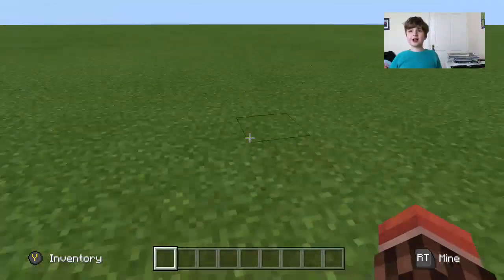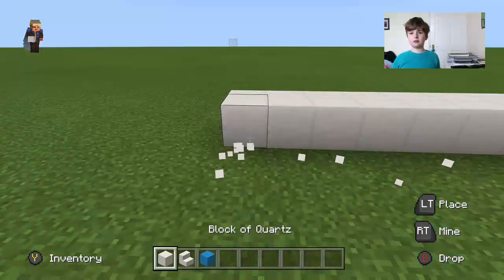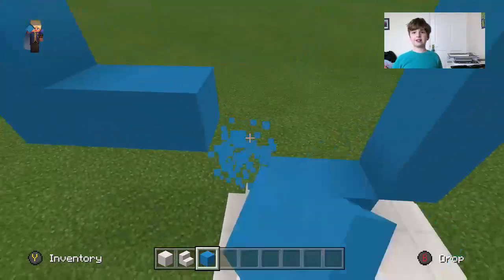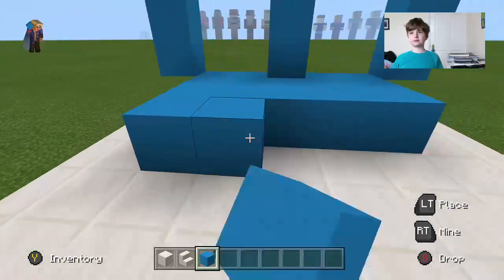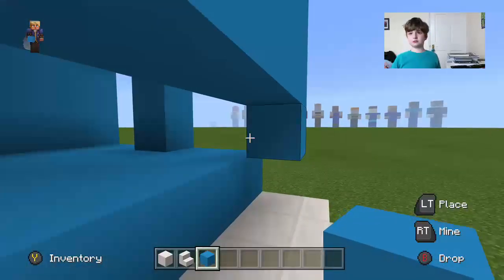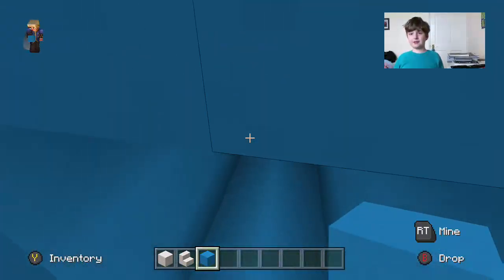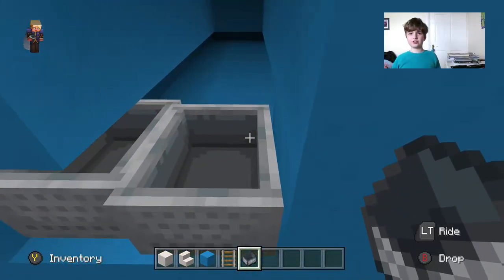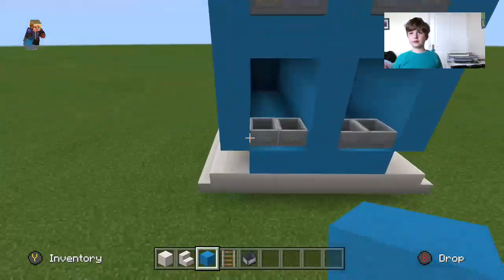How to build a Ferris Wheel in Minecraft